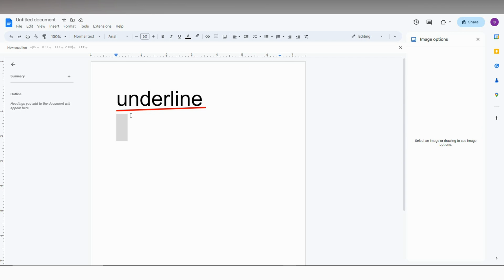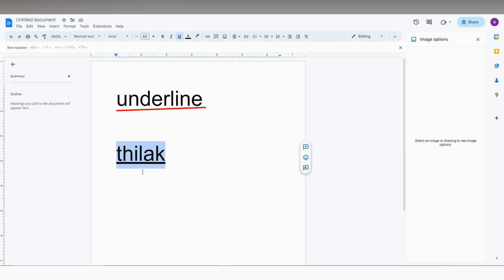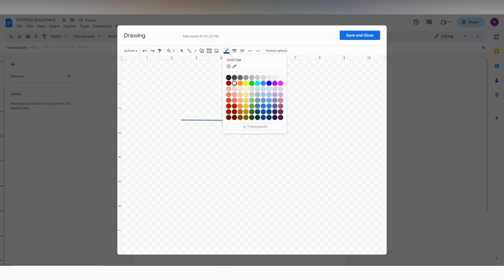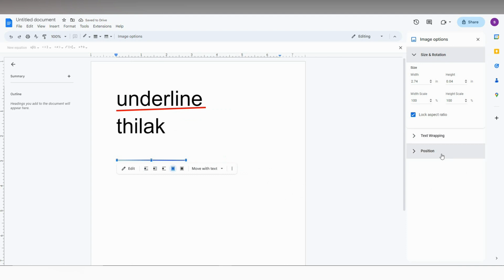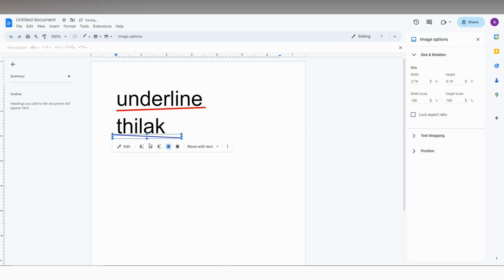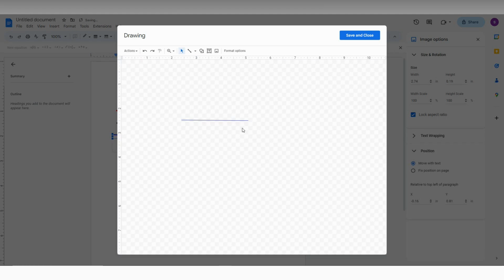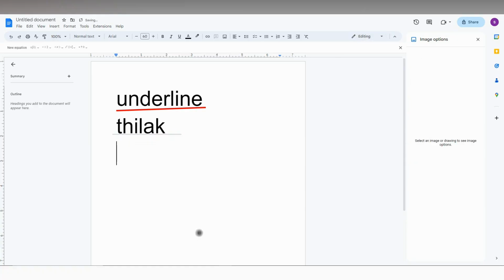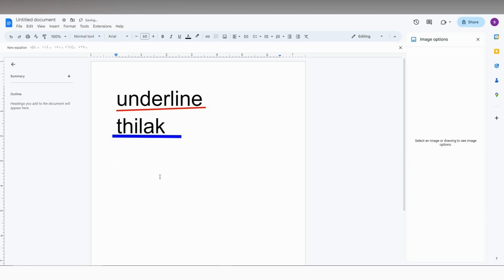How To Change Underline Color In Google Docs